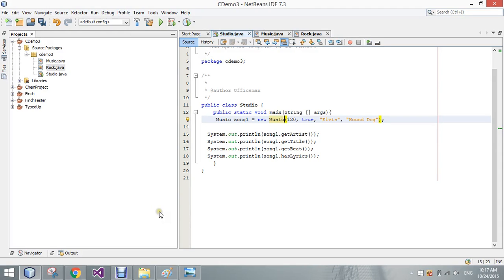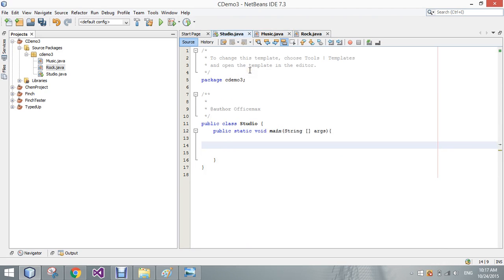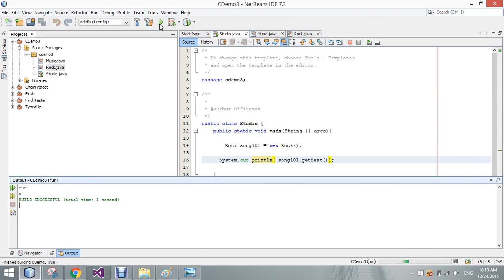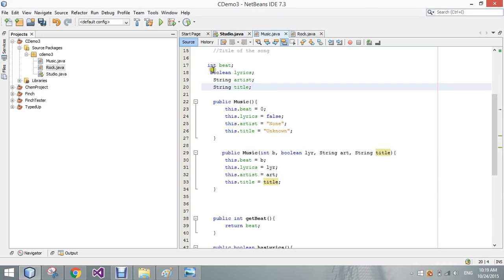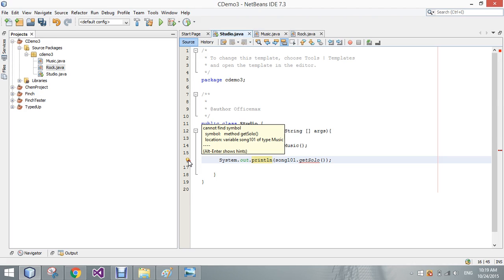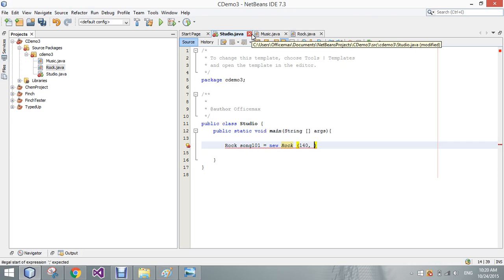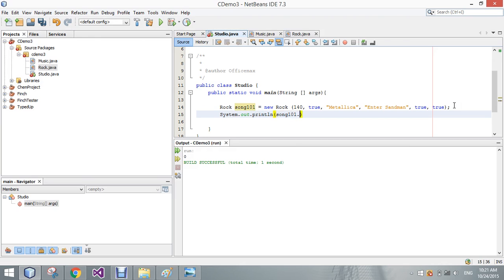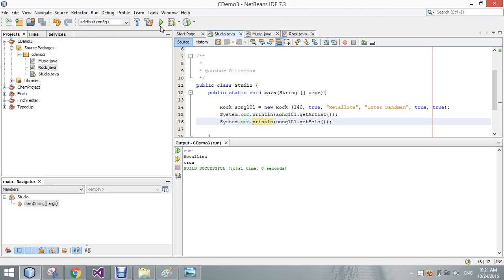Inheritance using the Rock and Music Class